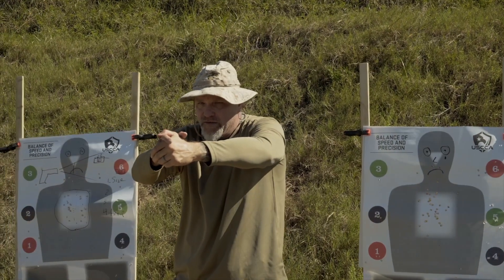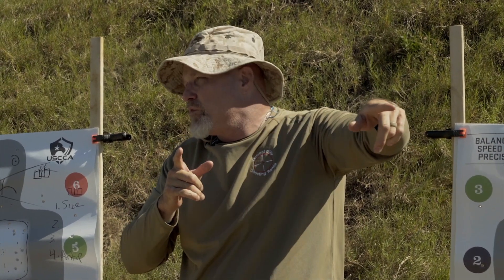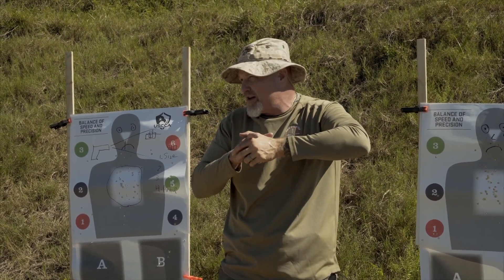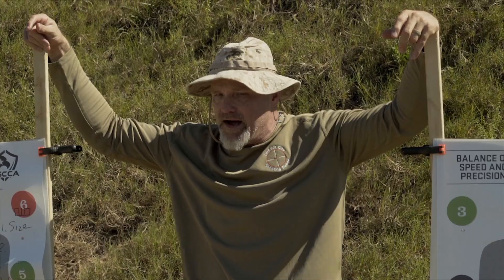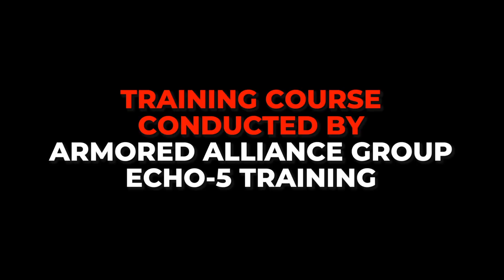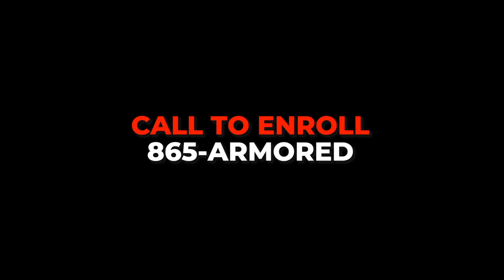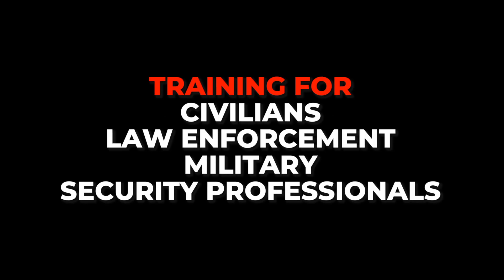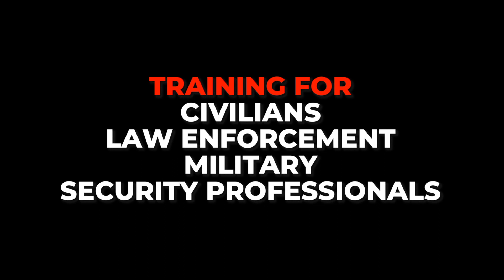Defensive Shooting Fundamentals. Learn Counter-Ambush Theory Through Reality-Based Firearms Training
Check out the video and see why this has quickly become one of our most popular and in-demand courses! DEFENSIVE SHOOTING FUNDAMENTALS is Reality-Based Training at its finest and most practical for the real world we live in today. Throughout this course, conducted by Echo-5 Training & Armored Alliance Group, you'll learn and apply Counter-Ambush Theory, while developing Your Intuitive Skills, Increasing Your Defensive Accuracy, Engaging Multiple Targets, and Balancing Your Speed & Precision so you're Prepared for a Dynamic Critical Incident. To Reserve Your Seat, CALL 865-ARMORED today! We are Proudly Veteran Owned & Operated.

Original Content & Marketing Strategies Created by
Shark Brothers Multimedia.com